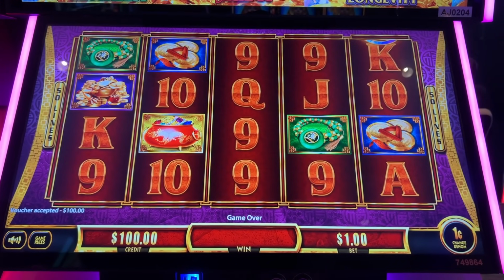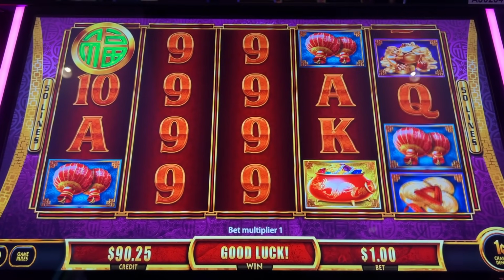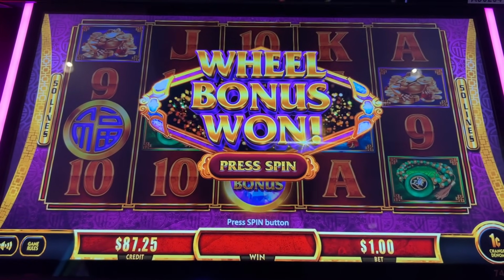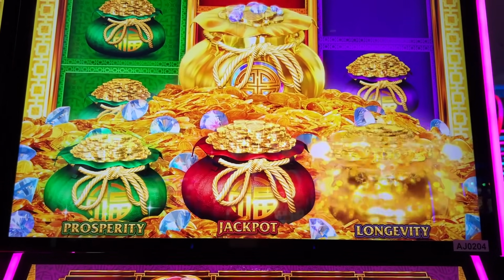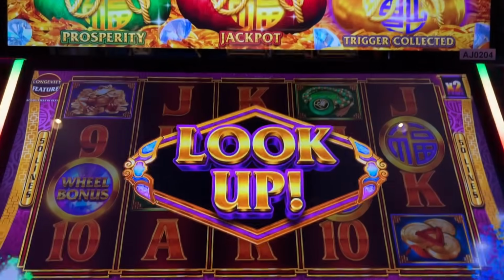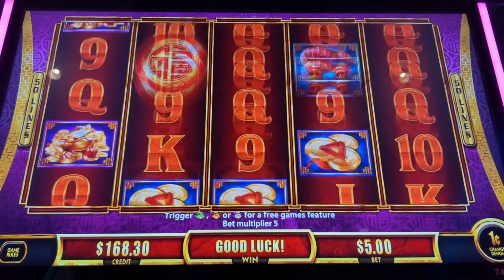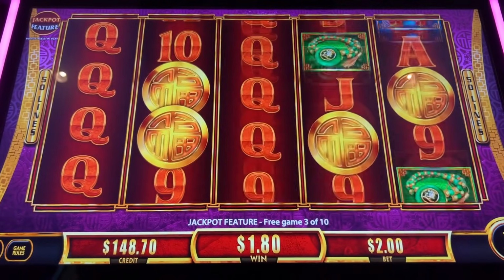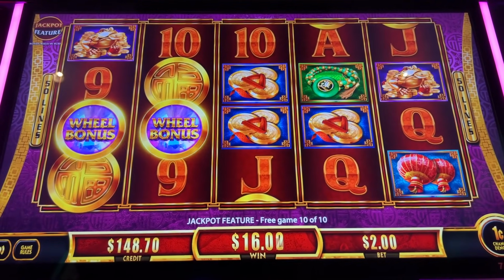Slot of the Year!? The NEW Fu Dai Lian Lian Turtle is Awesome! Bonus After Bonus at Yaamava Casino!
Is this the Slot of the Year!? Playing the NEW Fu Dai Lian Lian Turtle slot by Aristocrat.  This is the original bag game on steroids!  In addition to the original bag game features, this now adds a fourth gold bag.  Me and my friend Lori call it the "Gucci Bag", LOL.  You can trigger features like normal, but you can also trigger the Gucci bag to spin a wheel up top.  There is also a new Super Jackpot bonus in addition to Mini, Minor, Major and Grand.  During free games, you can land the wheel bonus and depending on how many bags you trigger with 1 to 3 reels up top will spin to award additional enhancements or prizes!  This machine was hot to start and the game has so many features.  It's a great follow up to the popular bag game!  Taken at Yaamava casino/hotel in Highland, CA.